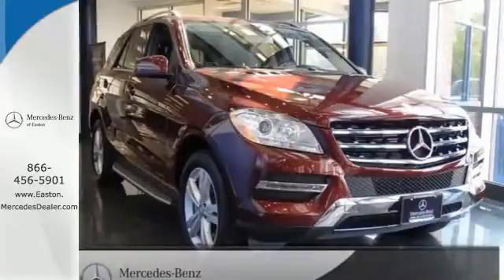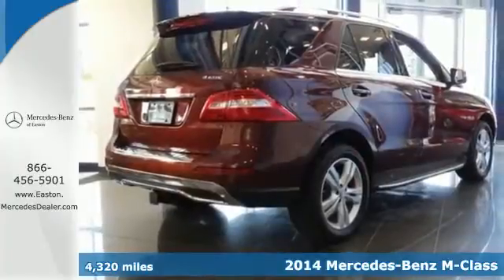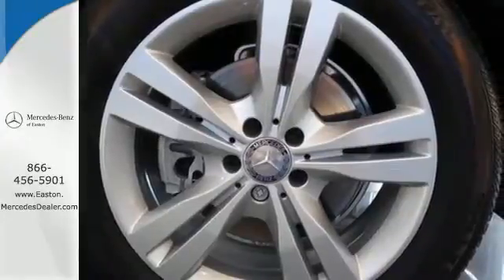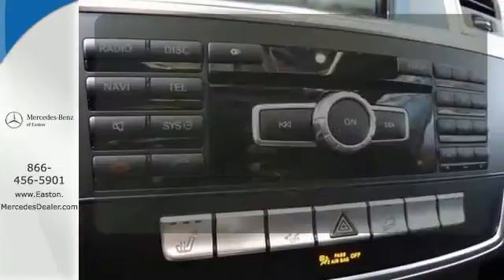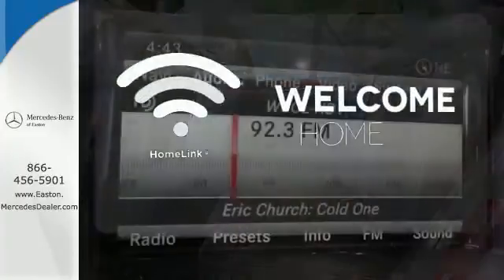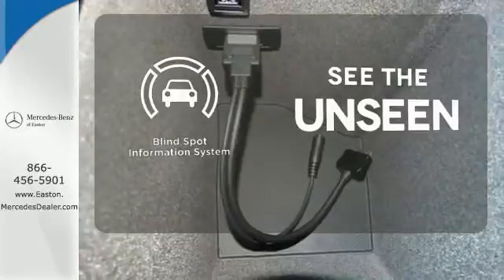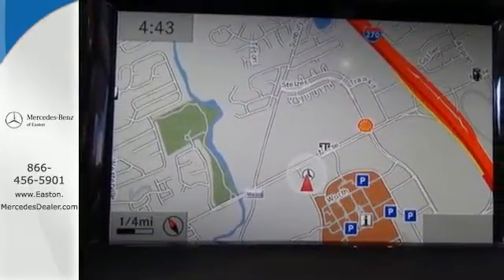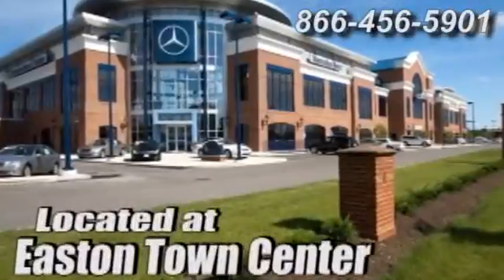2014 Mercedes Benz M Class Columbus OH Mercedes Benz Dealer, OH MU14469 360p